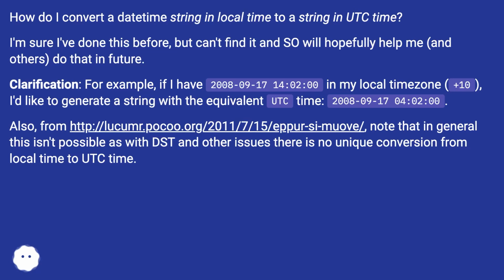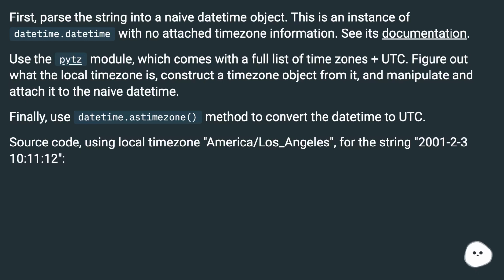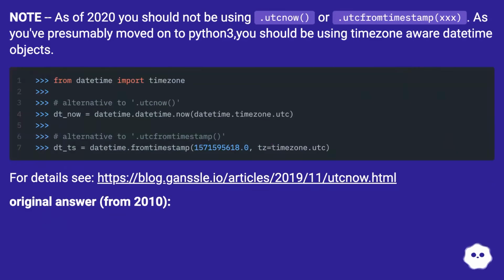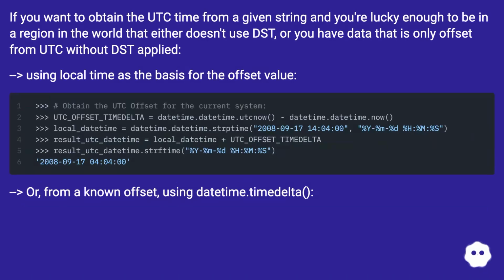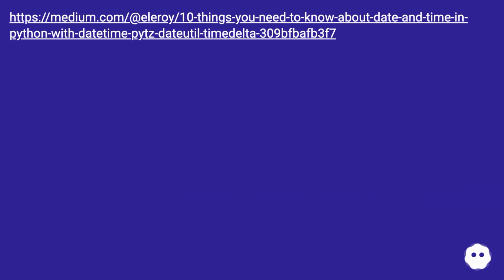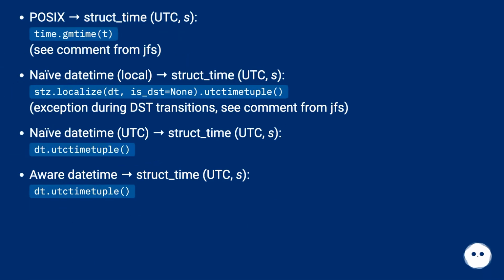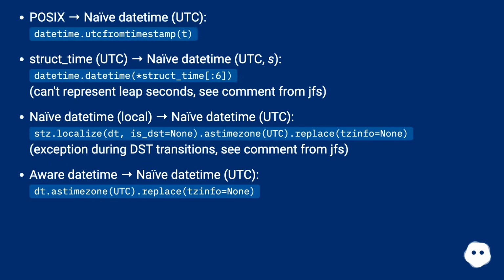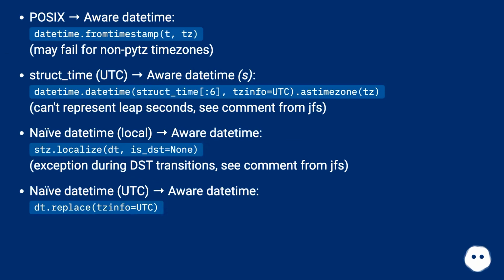How to convert local time string to UTC?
Chapters
00:00 How To Convert Local Time String To Utc?
00:44 Answer 1 Score 382
01:38 Accepted Answer Score 71
02:21 Answer 3 Score 254
04:21 Answer 4 Score 40
07:55 Thank you